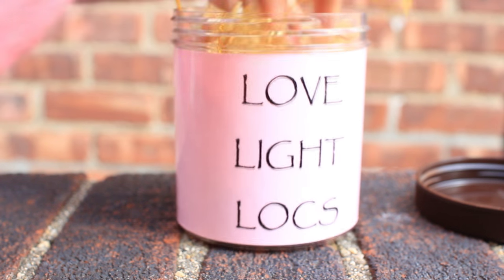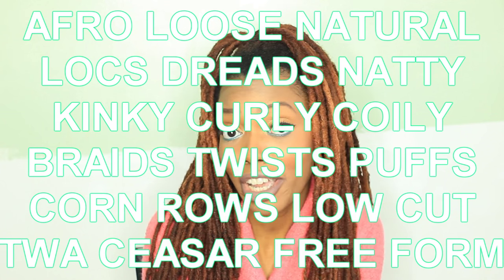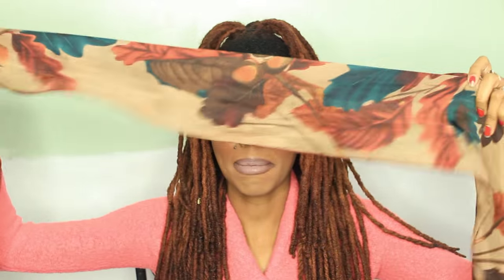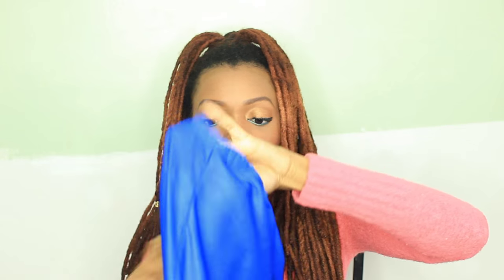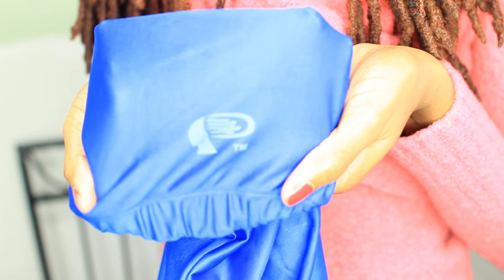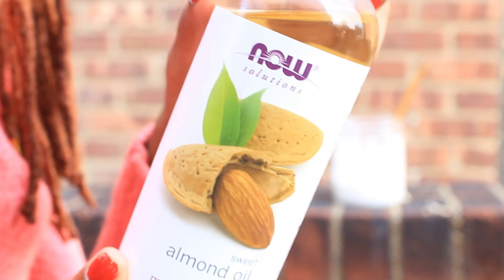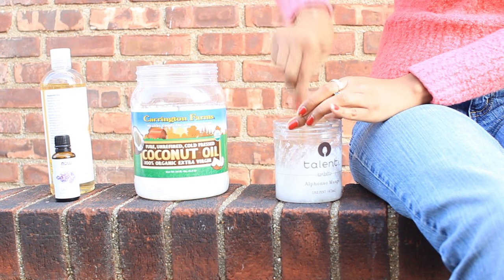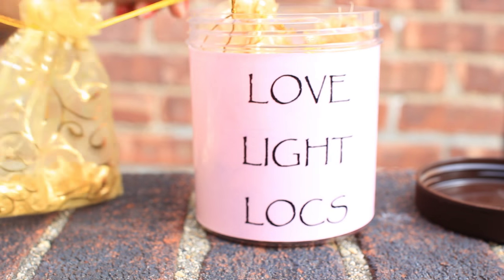Gift Guide for Natural Hair Girls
Here are some quick and easy Christmas or birthday gift ideas for your natural hair girl friend or family member! Some are DIY and some you can buy online.
The scarf shown in this video is 100% SILK, not satin, sorry for any confusion! Silk scarves are sold in many stores. Make sure to check the tag for 100% silk. I wouldn't recommend buying fine fabrics online because you want to FEEL it lol

***As mentioned in video***

Satin Pillow Cases

^^^Remember to bookmark my site and check back the first Monday of the month for updates!

LOVE LIGHT LOCS INSTAGRAM: @lovelightlocs